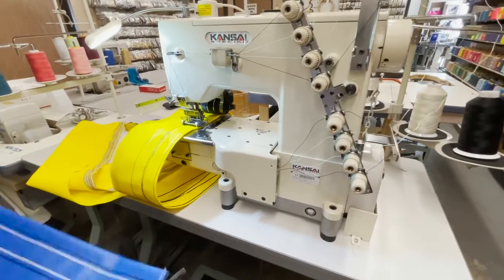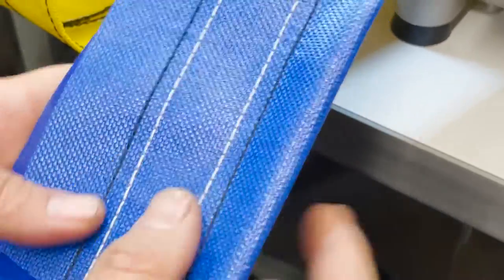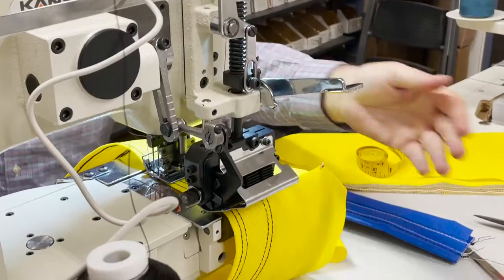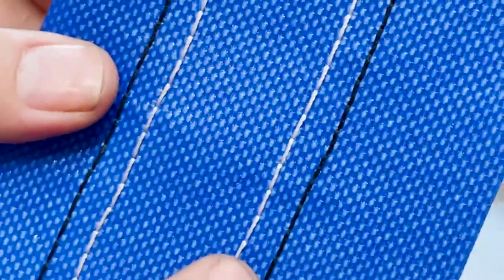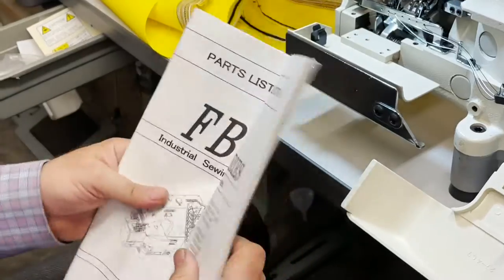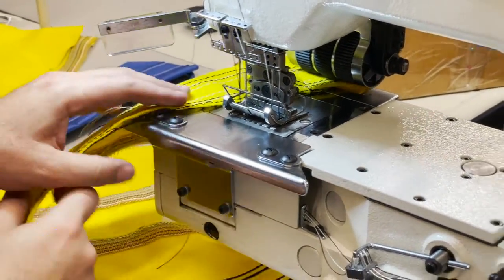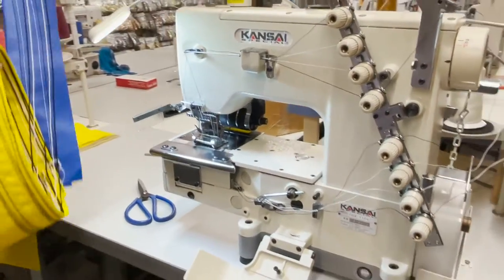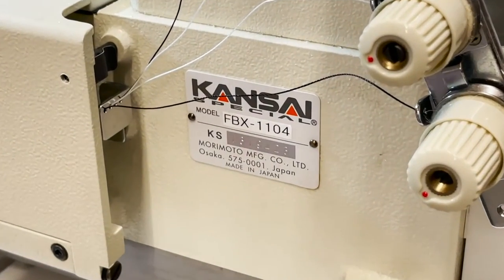Product Showcase - Kansai FBX-1104PR Multi-Needle Sewing Machine - Goldstartool.com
In today's video, David showcases the Kansai FBX-1104PR multi-needle, chain stitch sewing machine, going over its features, what type of material is typically used, what accessories are included and more!